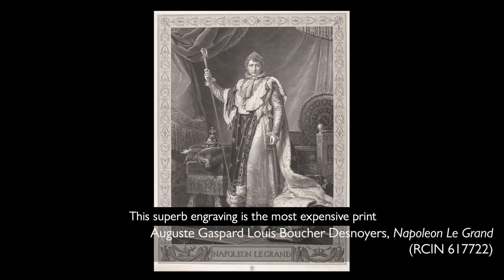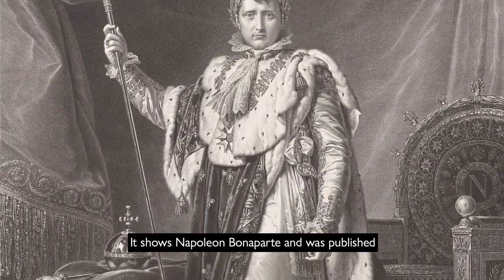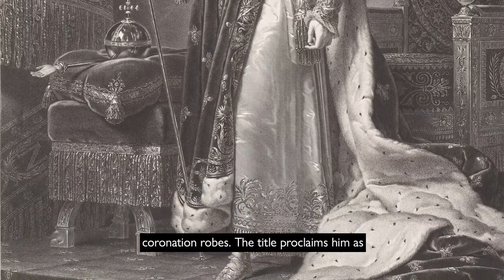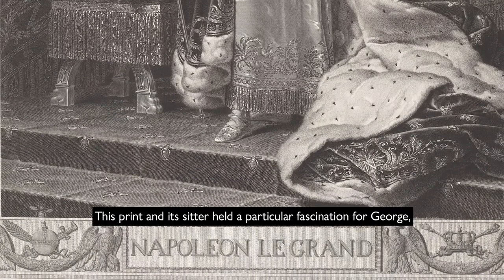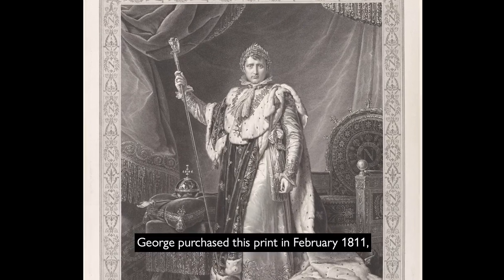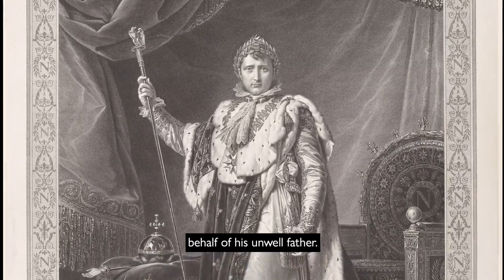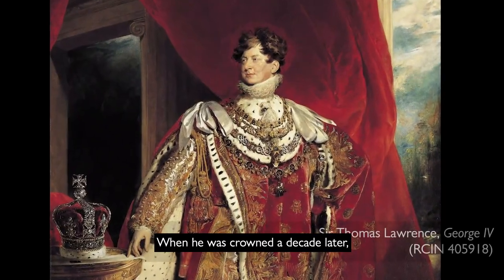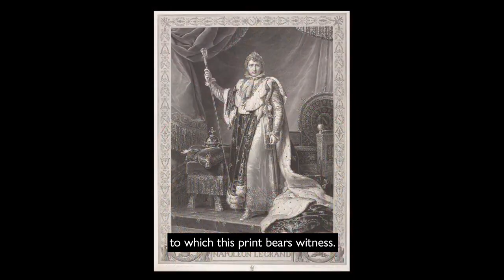George IV and Napoleon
This engraving is the most expensive print that George IV ever bought. George IV was particularly fascinated by Napoleon and acquired many depictions of him and his achievements.